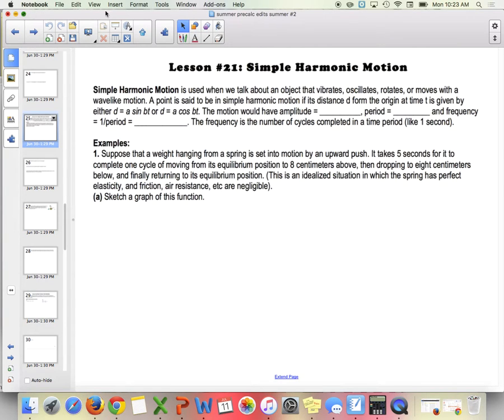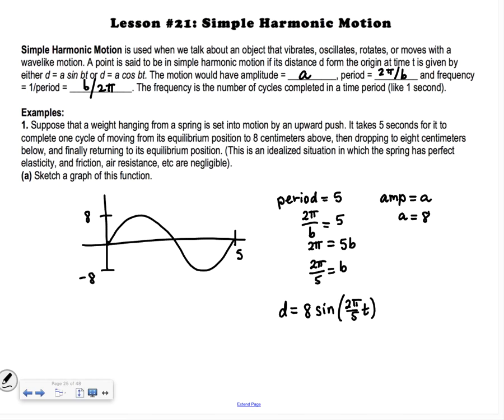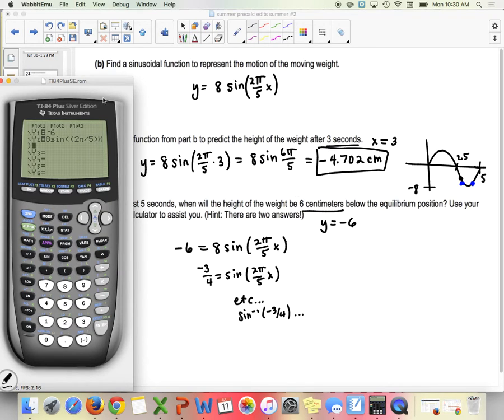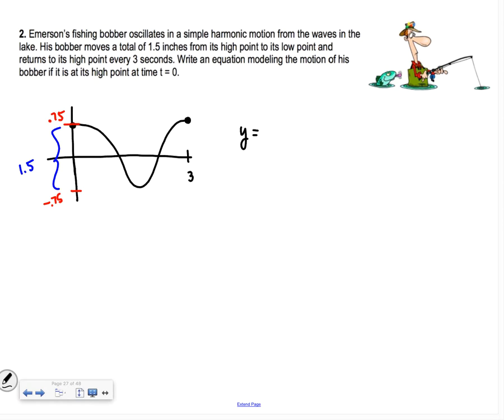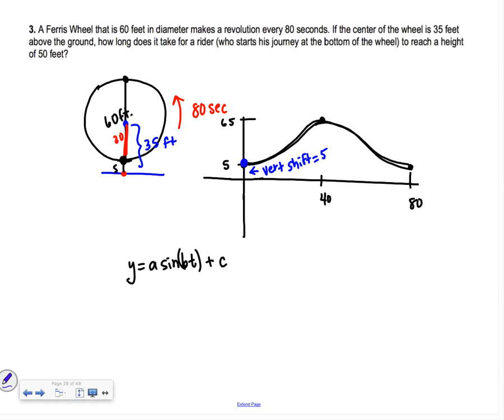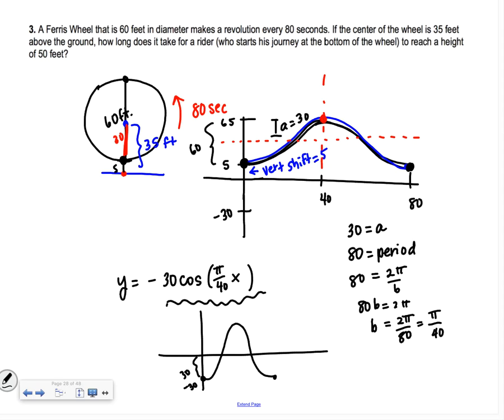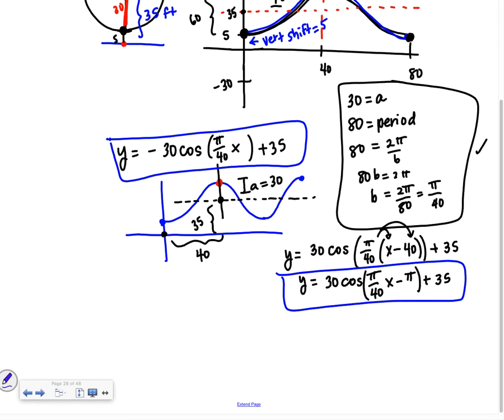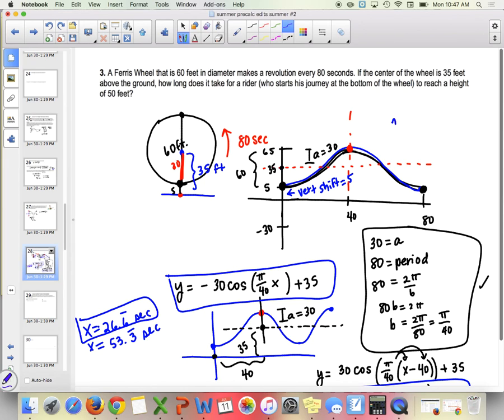Lesson 21 Summer Precalculus: Simple Harmonic Motion